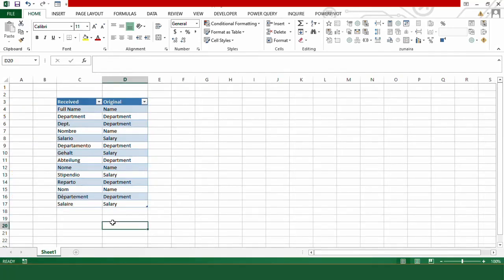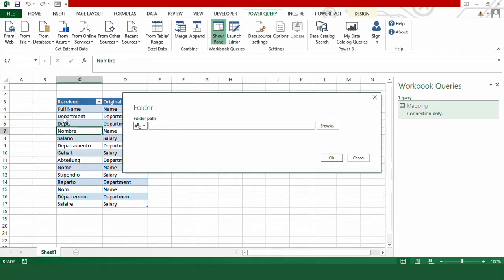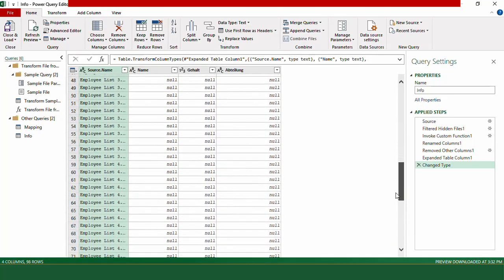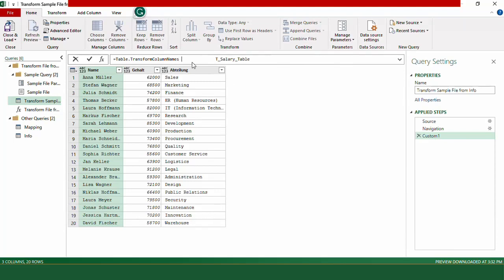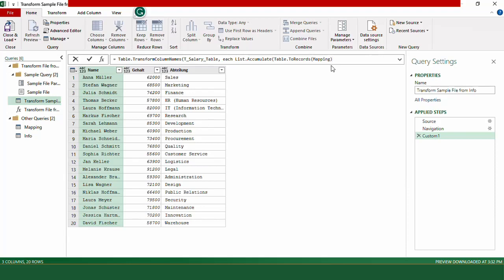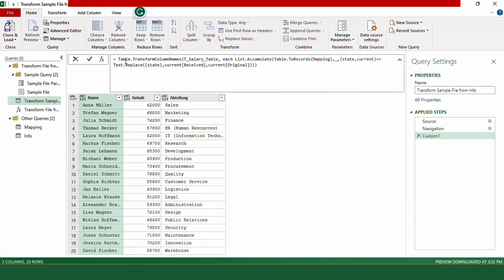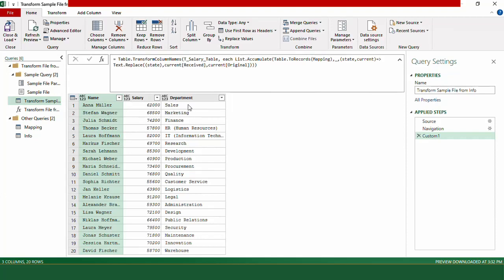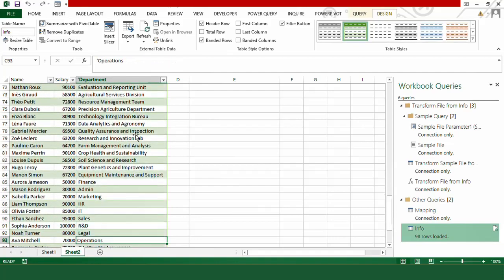L9: Merging Data for Pivot Table with Different Headers | excel tutorial | excel tutoring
This video covers the following:
Power Query Advanced
how to pivot tables in excel
creating pivot tables in excel
microsoft excel pivot tables
pivot tables for beginners excel
excel pivot tables for beginners
excel power pivot add in
microsoft excel power pivot
excel world
excel expert
easy excel
excel tutorial pivot tables
how to use excel pivot tables
excel tutoring
excel tutoring for beginners
excel tutoring beginner to advanced
excel training
excel
Excel
excel training course
pivot tables course
pivot table from multiple sheets
how to create pivot table from multiple sheets
pivot table from multiple sheets in excel
pivot table from multiple sheets with different columns
create a pivot table from multiple sheets
can i have a pivot table from multiple sheets
can you create a pivot table from multiple sheets
how to do a pivot table with multiple sheets
can you add multiple sheets to a pivot table
how to add multiple sheets to a pivot table
can pivot table take data from multiple sheets
build pivot table from multiple sheets
build pivot table from multiple tables
how to get pivot table data from multiple sheets
how do i create a pivot table from multiple sheets
pivot table from multiple sheets excel
pivot table from multiple tables excel
excel pivot table from multiple sheets
power pivot in excel use
pivot table for multiple sheets
how to select data from multiple sheets for pivot table
pivot table get data from multiple sheets
Powerpivot
how to get pivot table from multiple sheets
how to pivot table from multiple sheets
how to do pivot table from multiple sheets
what is the best way to learn power pivot?
how to create single pivot table from multiple sheets
pivot table using data from multiple sheets
pivot table using multiple spreadsheets
excel pivot table from multiple pivot tables
power pivot in excel
Excel
Advanced Excel
Power Pivot Vs Power Query
How to add Power Pivot to Excel
powerpivot excel
excel powerpivot
powerpivot add in
powerpivot relationship
powerpivot dashboards
powerpivot tutorial
youutbe video
excel tutorial
ms excel tutorial
excel tutoring
spreadsheets tutoring